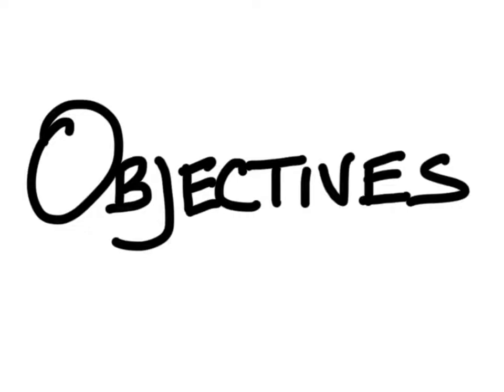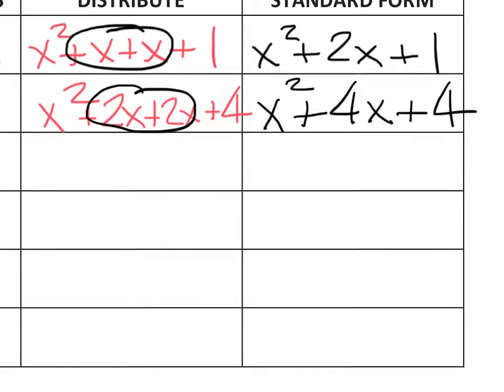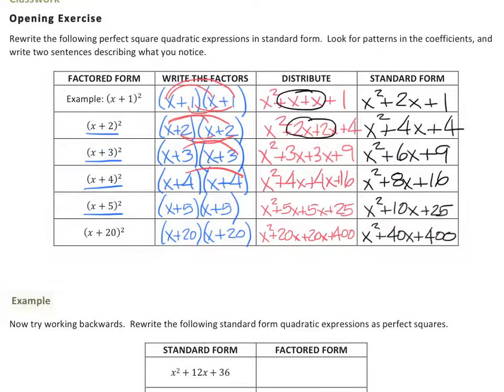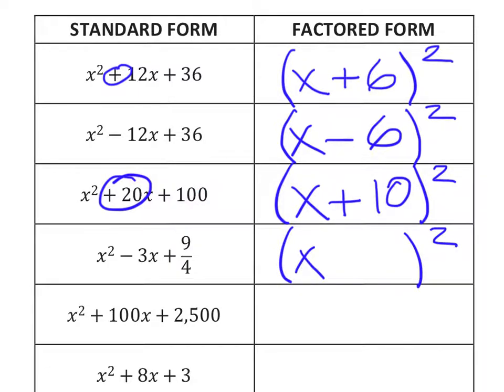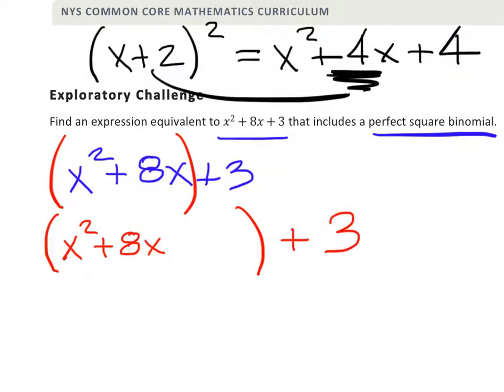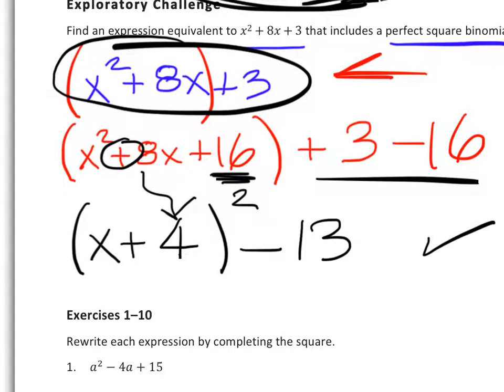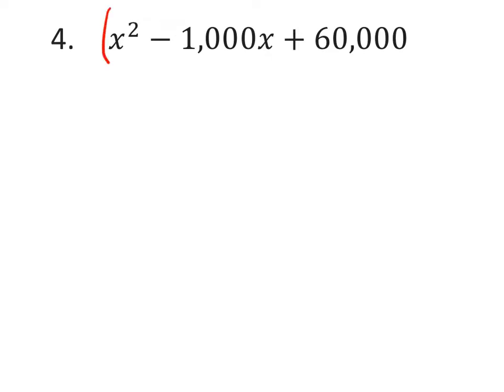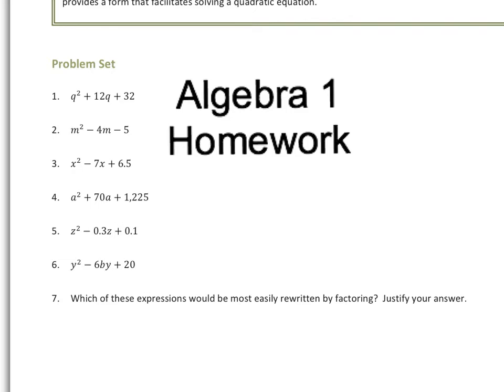Algebra 1 A.SSE.B.3 Completing the Square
A.SSE.B.3 Completing the Square
Writing an equivalent expression that includes a perfect square binomial